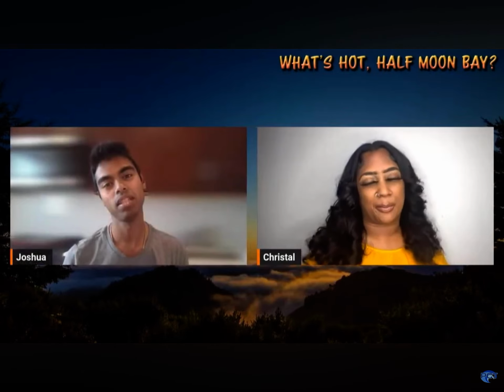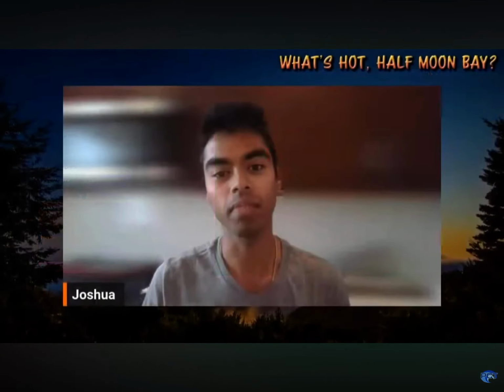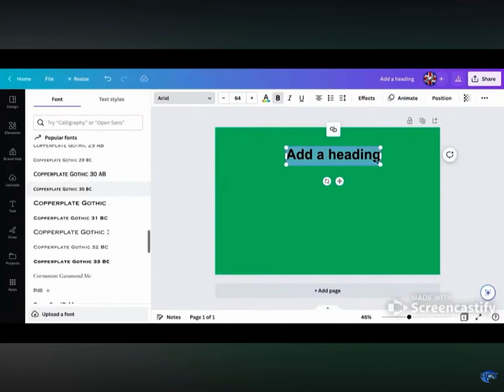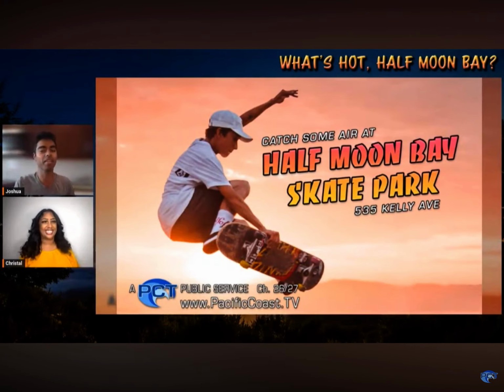What’s Hot Half Moon Bay with Joshua & Christal PCT